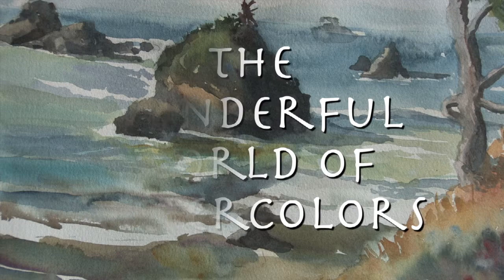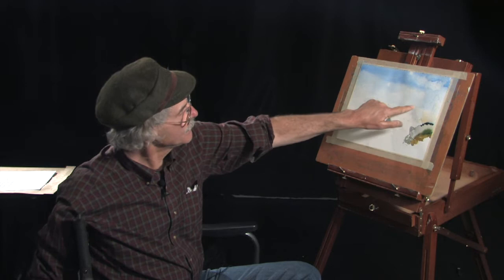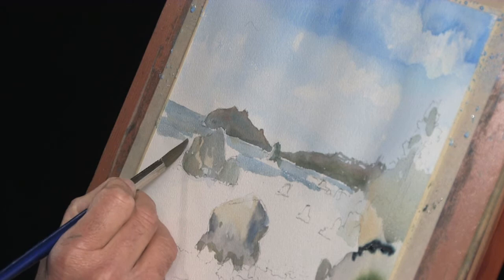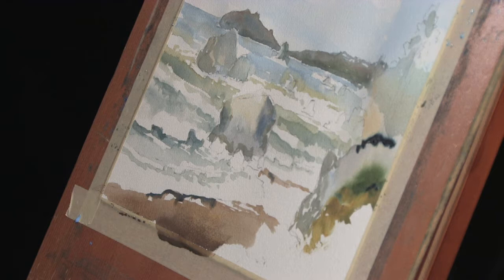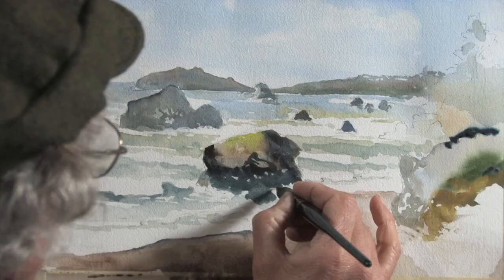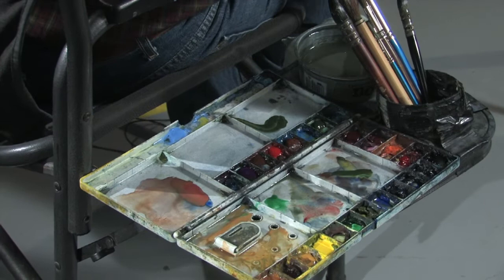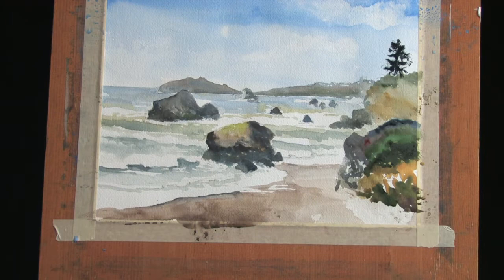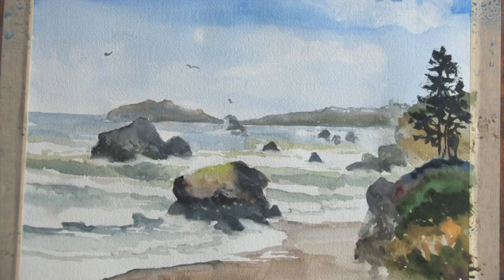The Wonderful World of Watercolors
Artist, Paul Rickard shows us how it's done. Directed and produced by yours truly.